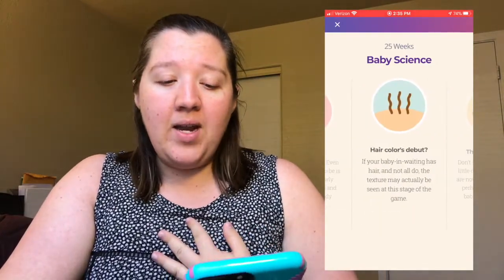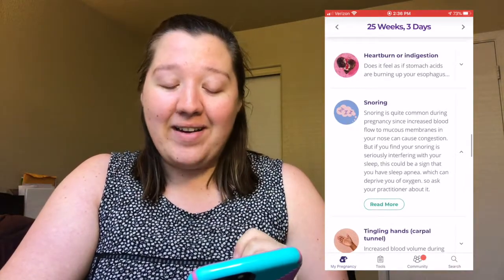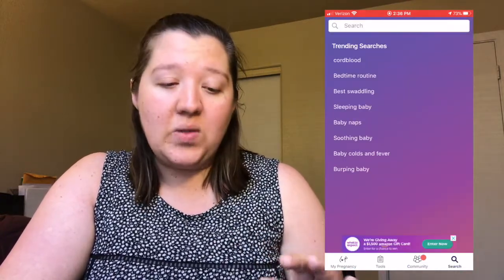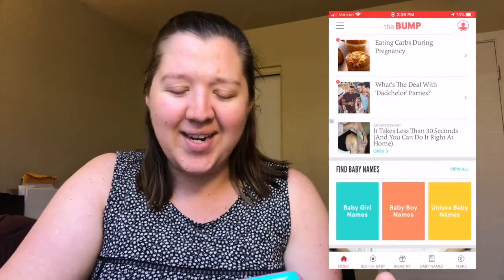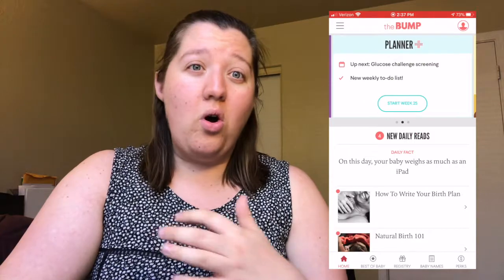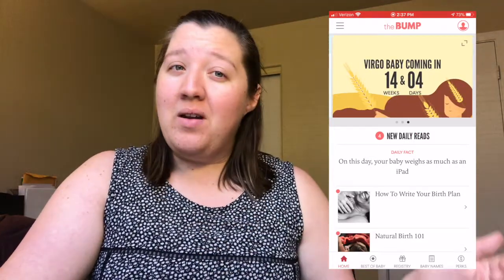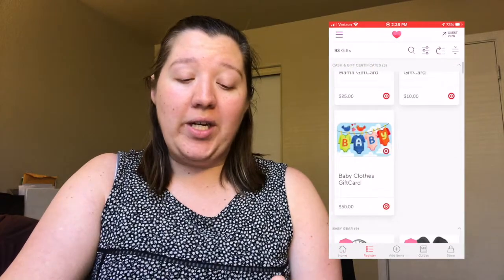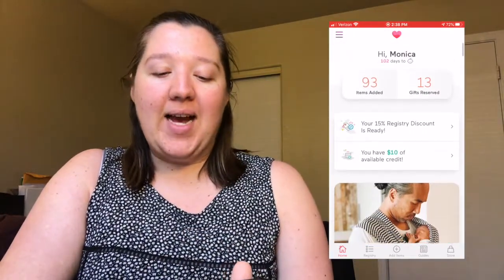Pregnancy Must Haves | Phone Apps for the 1st & 2nd Trimester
I can't tell you how many times I have gone to Google searching for causes of a pregnancy symptom, etc. I have found these four apps to be both useful and fun.
- Monica

Fb.me/TimmonLife
Instagram: @TimmonLife, @monicawilliamsTV & @TimJoeyWilliams